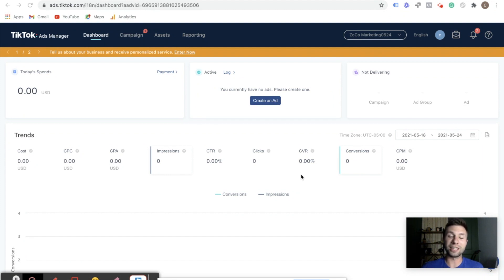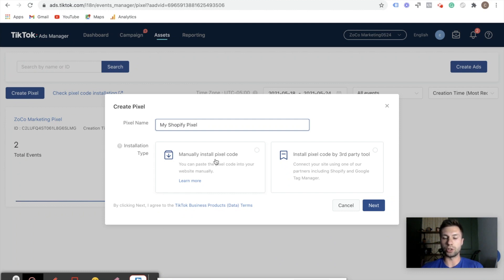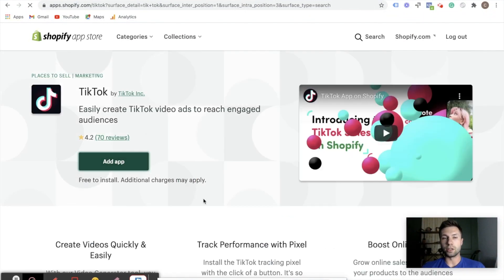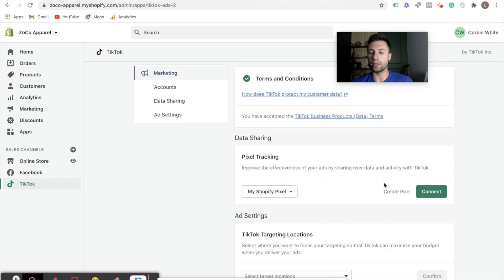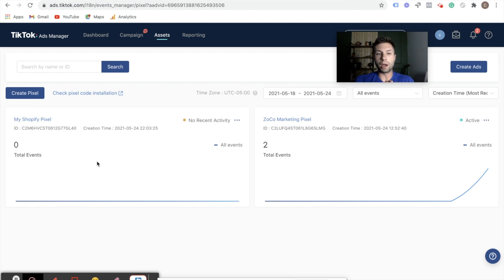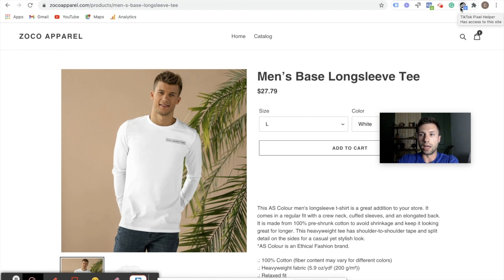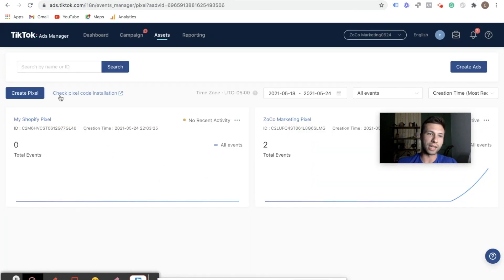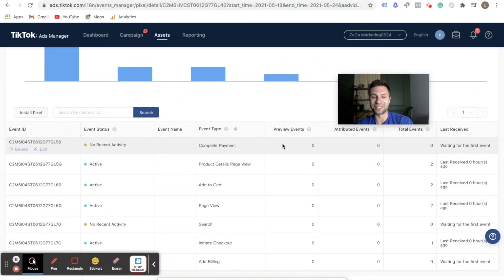Install TikTok Pixel For Shopify [The Right Way]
In this video, I will walk you through how to set up the TikTok pixel for Shopify. This will allow you to track events from your Tik Tok ads like add to cart, or purchase. If you are running any TikTok ads to a Shopify store you will for sure want to add the TikTok pixel.